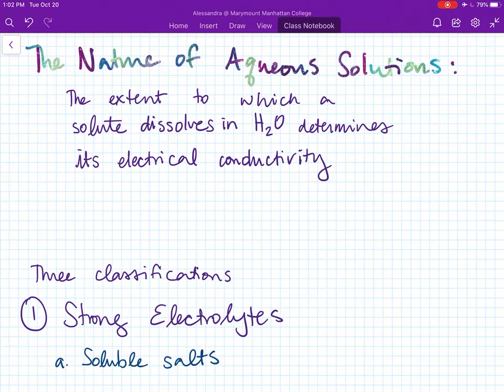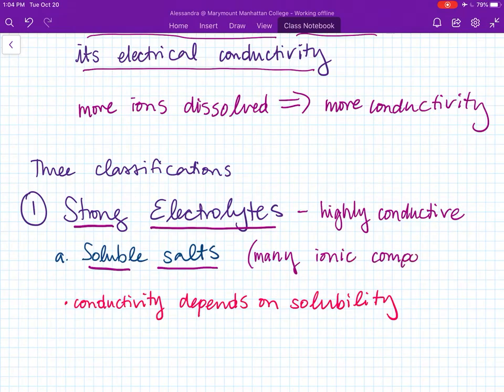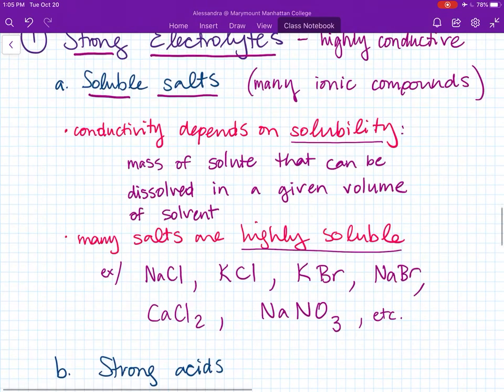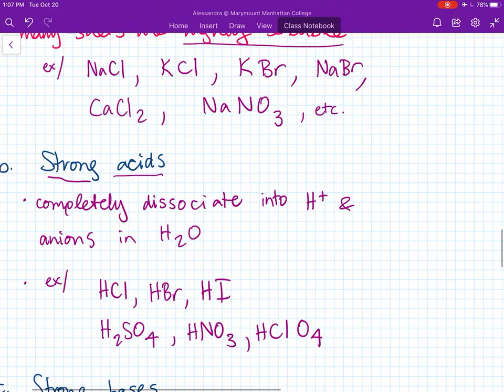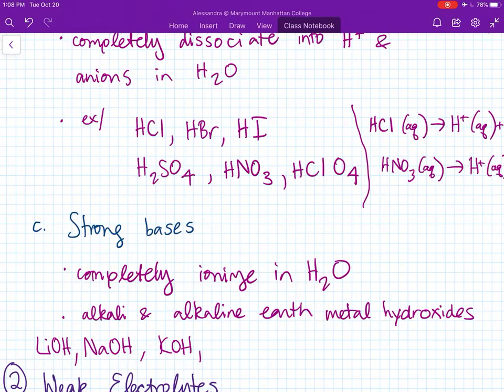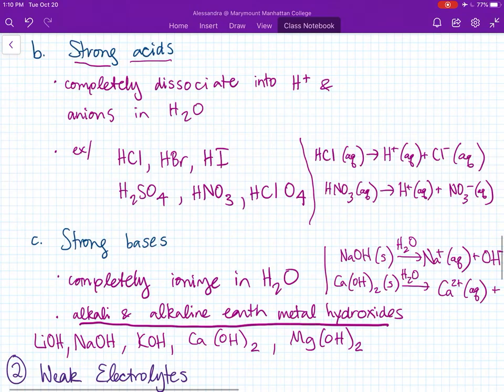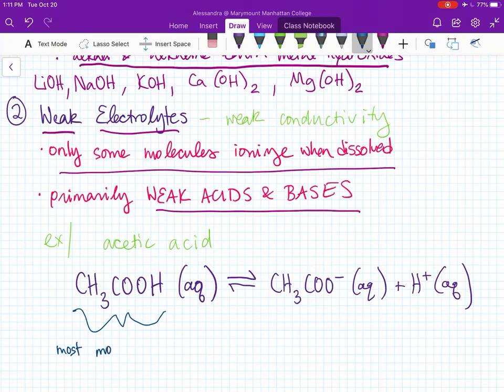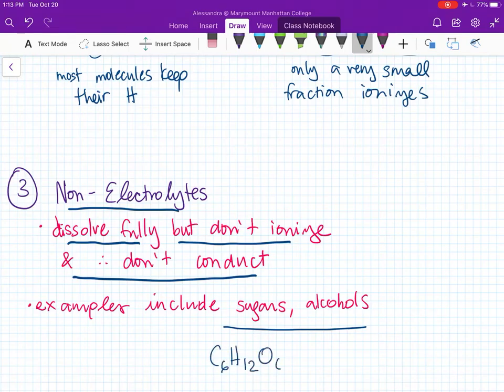Strong, Weak, and Non-Electrolytes